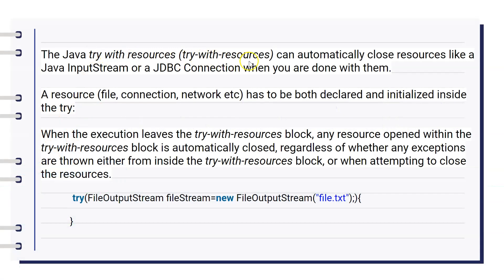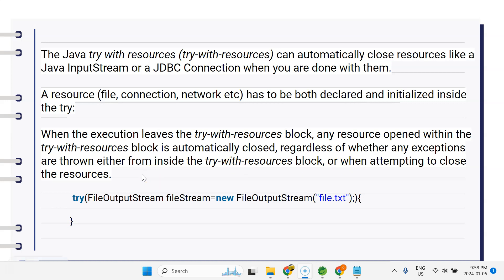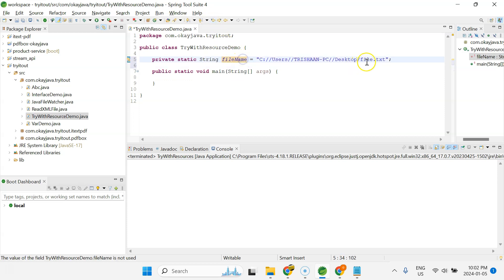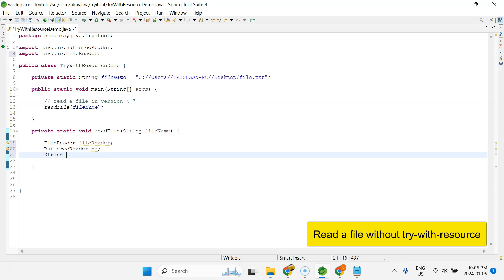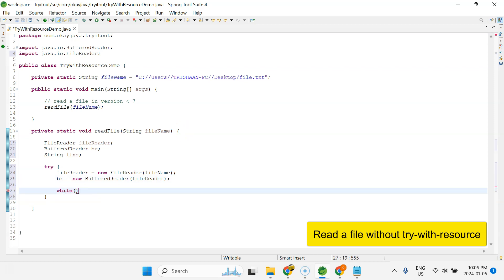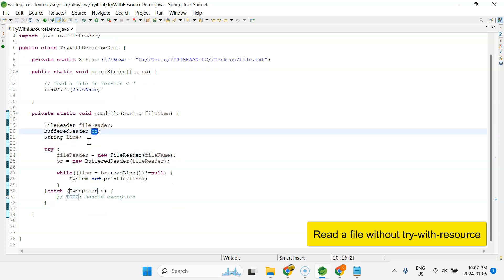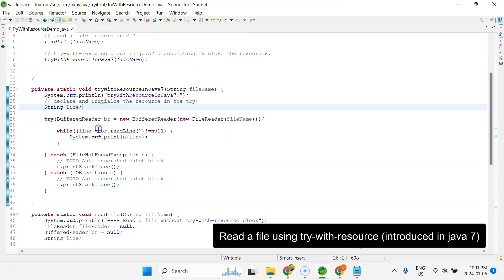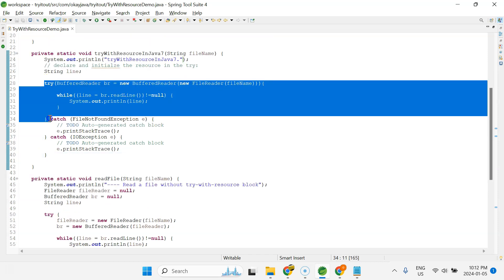try with resource okay java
Java introduced try-with-resource feature in Java 7, try-with-resource can automatically close resources like a Java InputStream or a JDBC Connection when you are done with them.
A resource (file, connection, network etc) has to be both declared and initialized inside the try:
When the execution leaves the try-with-resources block, any resource opened within the try-with-resources block is automatically closed, regardless of whether any exceptions are thrown either from inside the try-with-resources block, or when attempting to close the resources.
 try(FileOutputStream fileStream=new FileOutputStream("file.txt");){
In Java 7, try-with-resources has a limitation that requires resource to declare locally within its block.
In Java 9, we can use reference of the resource that is not declared locally.
FileOutputStream fileStream=new FileOutputStream("file.txt");
 try(fileStream){